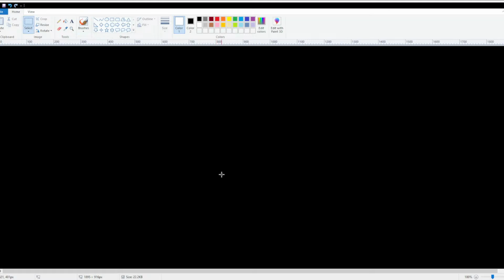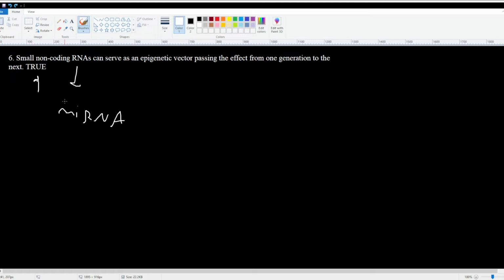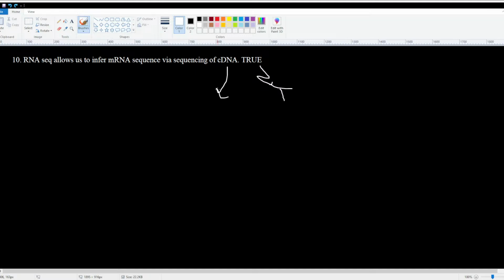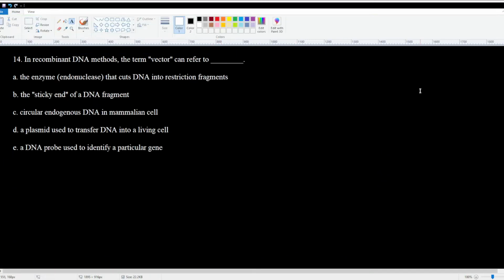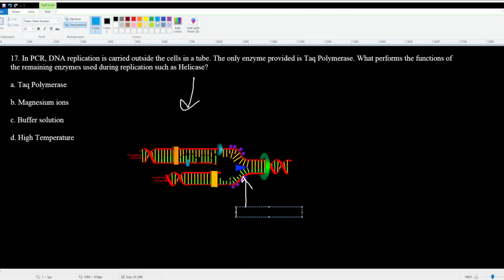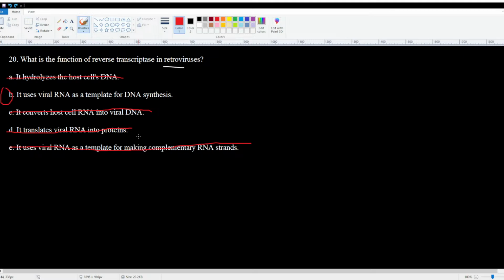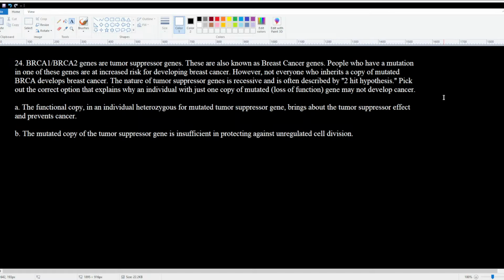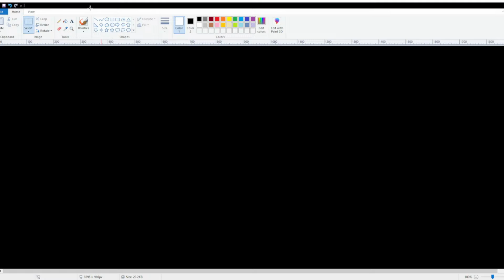Practice Exam 6 Answered and Explained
Review Stream for BIOL 2101